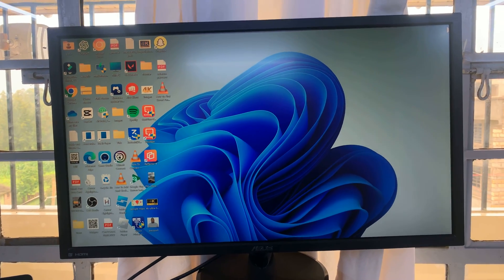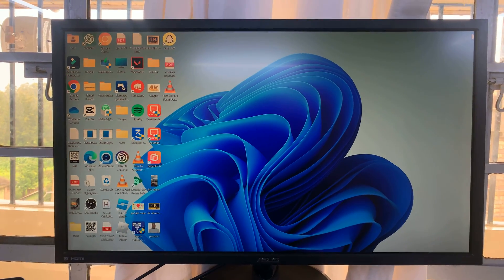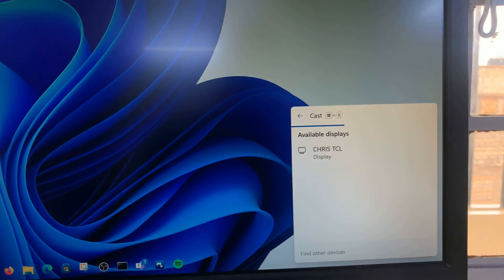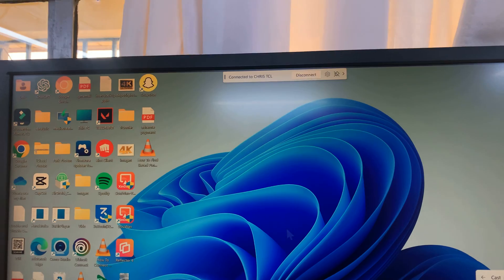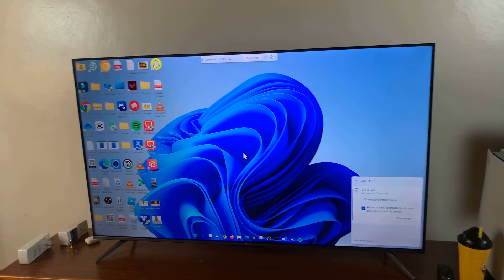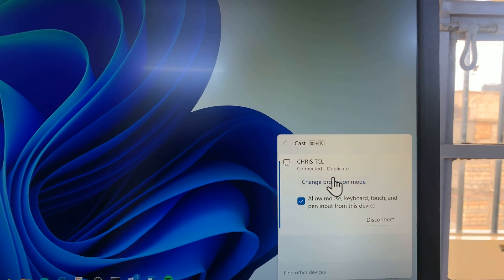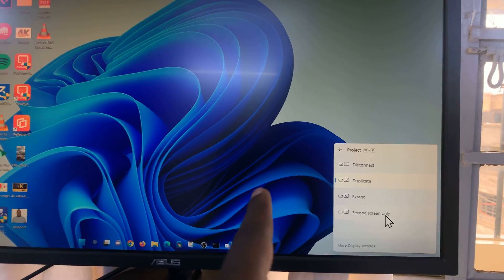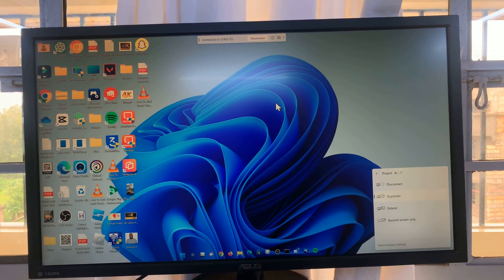How To Screen Mirror Windows Computer To TCL Google TV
Learn How To Screen Mirror Windows Computer To TCL Google TV.

Screen mirroring allows you to share your computer's screen wirelessly with your TCL Google TV, enabling you to enjoy your favorite content on a larger display. Follow along as we walk you through the simple process of connecting your Windows computer to your TCL Google TV for a seamless viewing experience.

Whether you're working, streaming, or gaming, this feature enhances your viewing experience by bringing your content to the big screen. Say goodbye to squinting at a small laptop screen and hello to the immersive world of your TCL Google TV!

1. Ensure that your computer and TV are connected to the same Wi-Fi network. Then enter screen sharing mode on your computer by pressing the Windows  and 'K' key.

2. On the computer the you should the a pop up appearing showing available devices that you can cast to. Select your TCL Google TV and wait for the connection to be established.

3. Once the connection has been established, you should see your Windows computer being cast to your TV. To disconnect, go back to the pop and select Disconnect.

Cell Phone Tripod Adapter